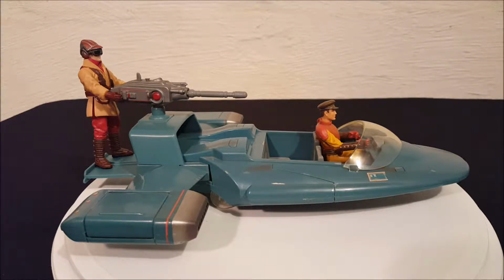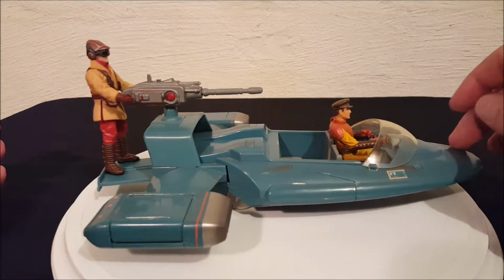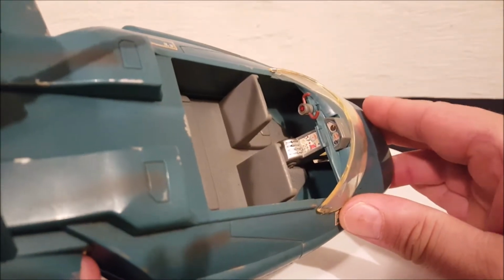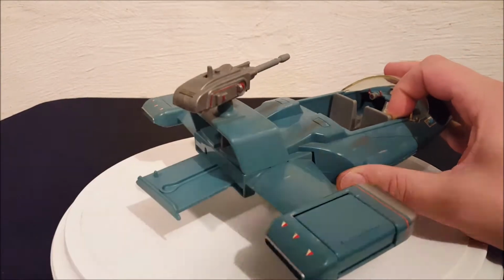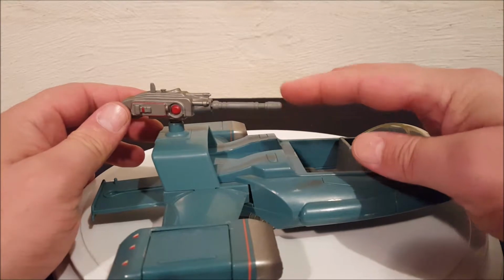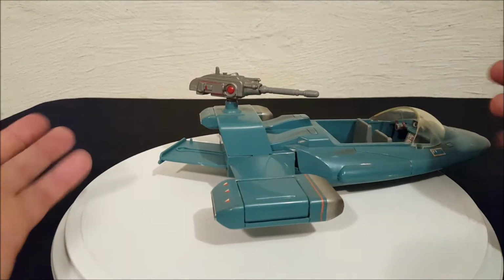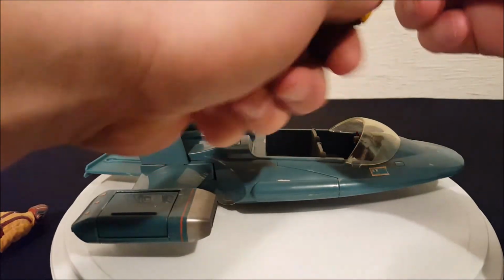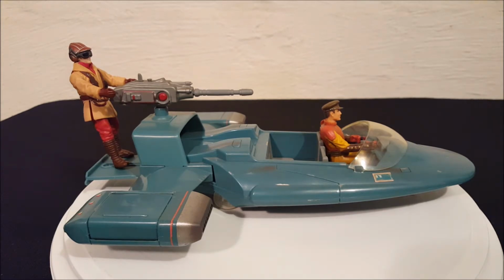Star Wars Episode 1 The Phantom Menace Flash Speeder